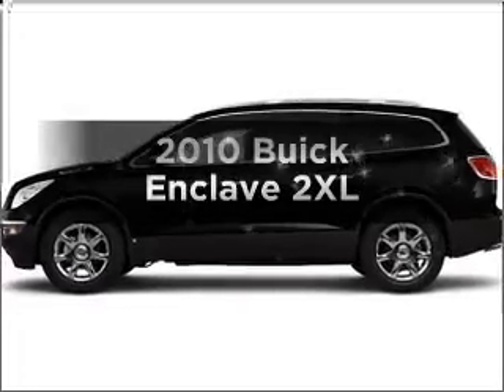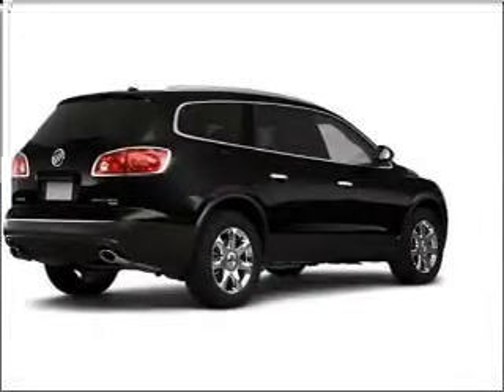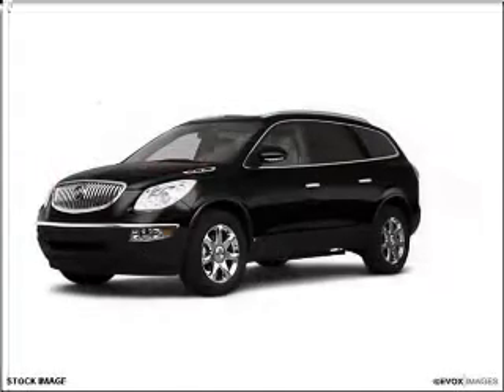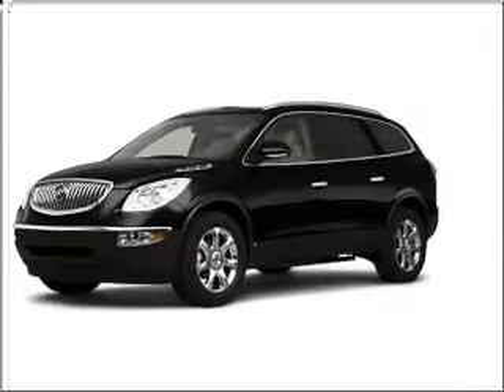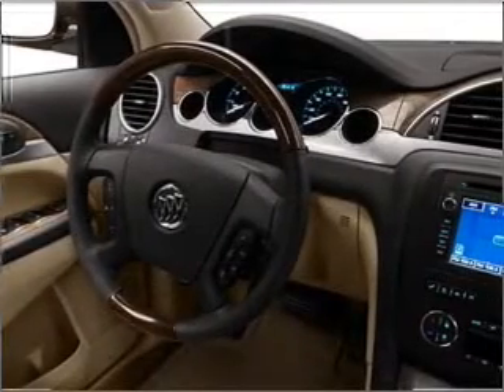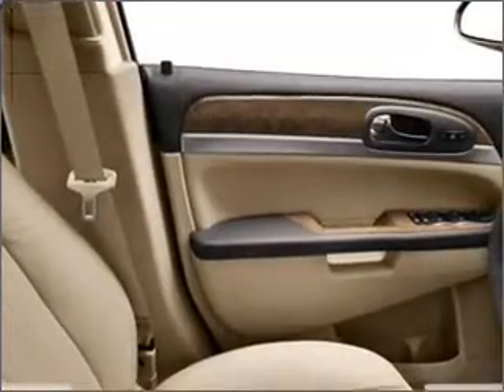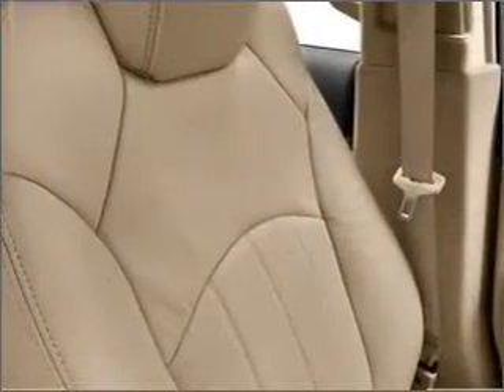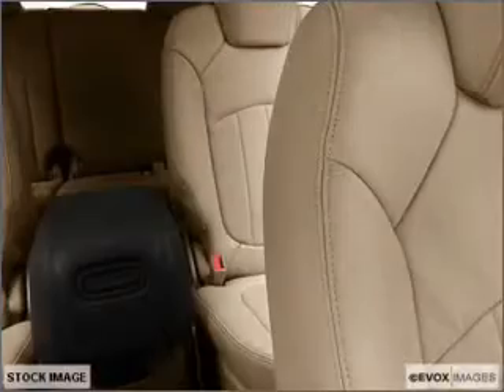2010 Buick Enclave - South Jordan UT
Year: 2010
Make: Buick
Model: Enclave
Trim: 2XL
Engine: 3.6 liter 6 cylinder 24 valve
Transmission: 6-Speed Automatic
Color: Carbon Black Metallic
Mileage: 5
Address:
10487 S. Jord